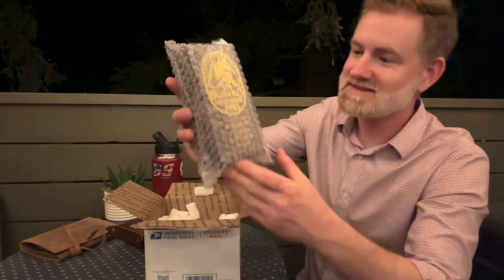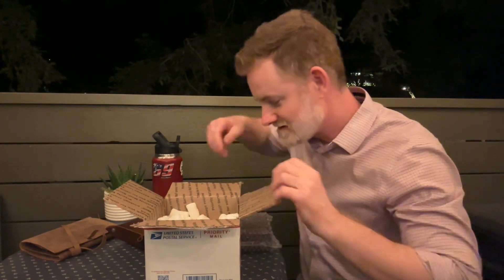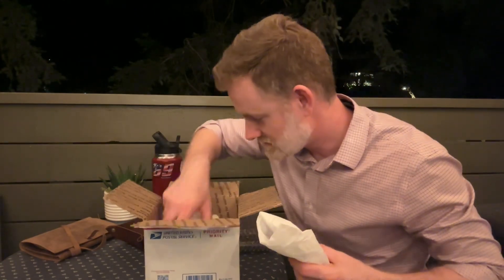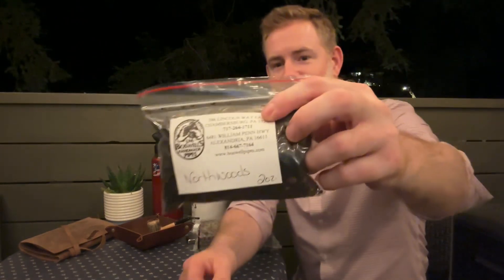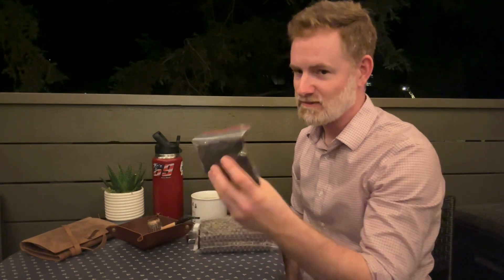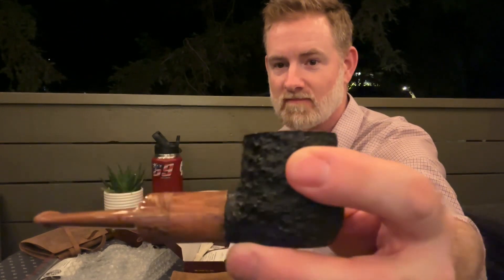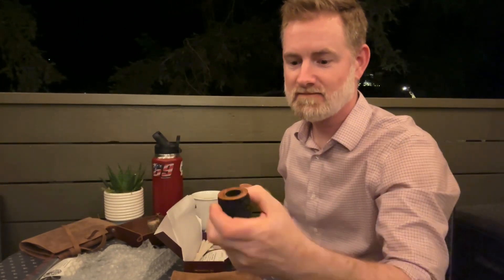New Pipe Acquisition - J.M. Boswell Black Coal Stout Pot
This video features a box opening of my first handmade pipe. A J.M. Boswell’s Black Coal Stout Pot.